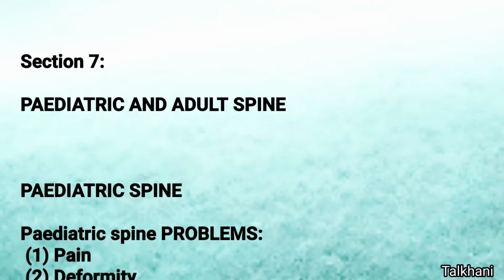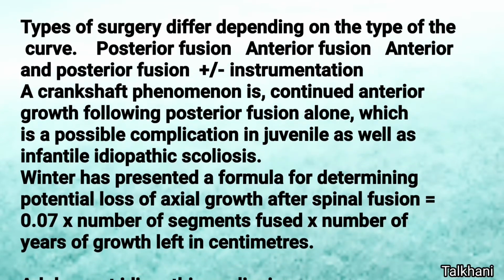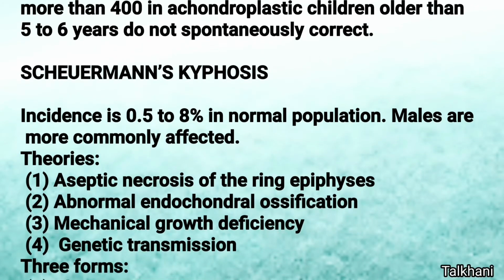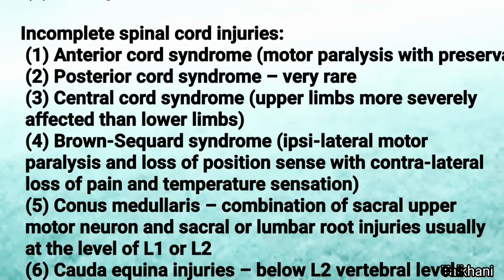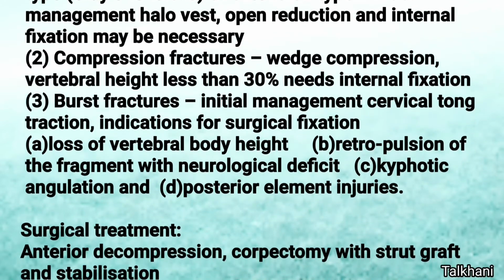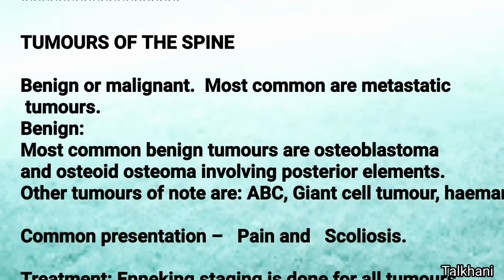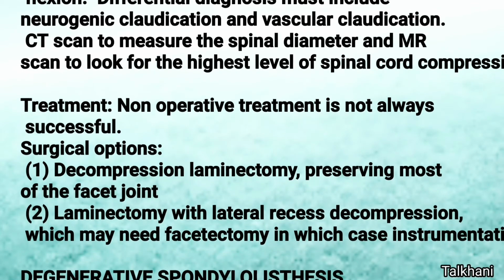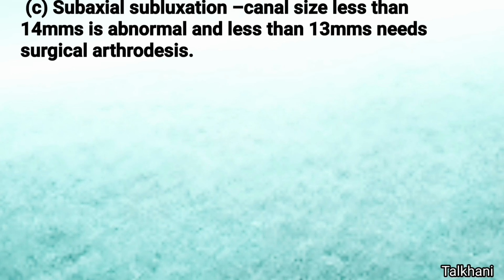SPINE - FRCS Trauma and Orthopaedics Revision Audio and book. ISBN-0-9538530-0-4 copyright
FRCS Trauma and Orthopaedics Revision Audio and book. ISBN-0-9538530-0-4
copyright

Revise your orthopaedic knowledge in 6 hours listening to these.

FRCS orth examination is a challenge. Reading for the exam and travelling to work was not easy for me. Most of us travel to work and out of 3 to 4 hours of daily reading time we end up spending couple of hours travelling.

I had to find a way to make use of my travelling time, and this was my inspiration to produce AUDIOCASSETES & hand book in year 2000.

Ever since this material has been published as Oswestry podcast. MP3 files are I n circulation in UK

Oswestry is one of the renowned orthopaedic centre situated at the English and Welsh border.

THIS MATERNAL FOR THE FIRST TIME HAS BEEN PUBLISHED HERE ON YOUTUBE FOR EASY ACCESS OF ALL ORTHOPAEDIC EXAM GOING CANDIDATES.

BEST WISHES.

Imtiyaz Talkhani